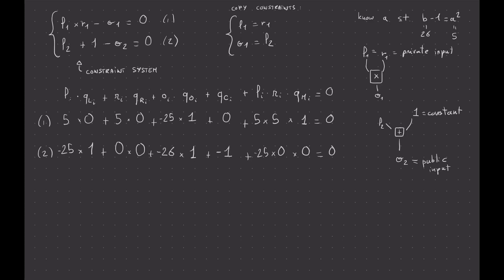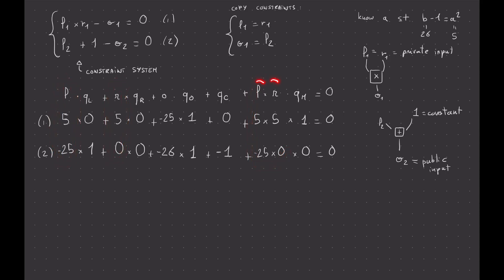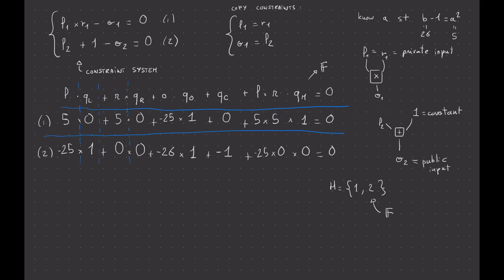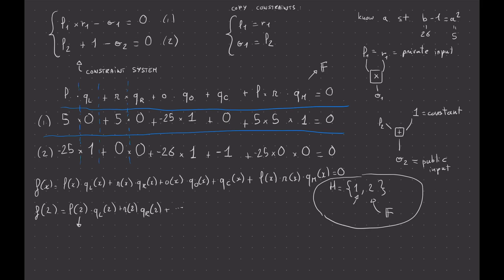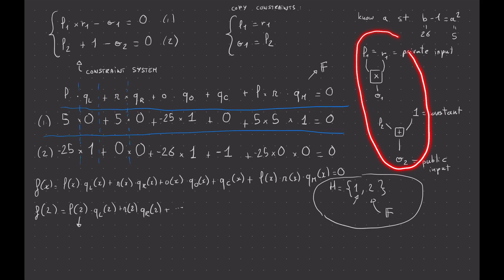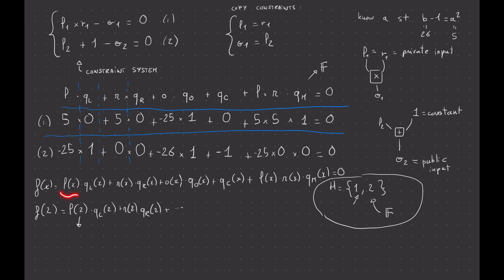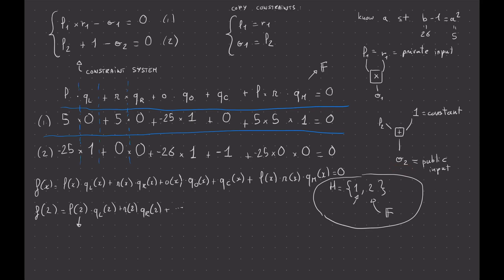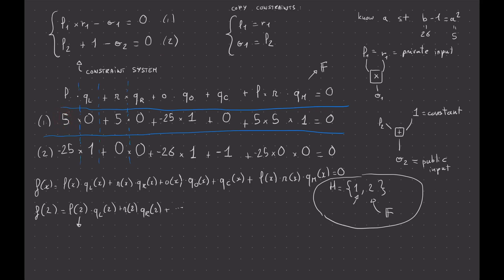How does PLONK work? Part 6: From constraint systems to polynomials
I recently got into general-purpose zero-knowledge proof systems (cryptographic primitives that allow you to prove the execution of a program without revealing some of the inputs), specifically the state-of-the-art PLONK proof system. This is a series of video I made to explain what I understood and learned in the past few months. There might be some inaccuracies, so I apologize in advance for that.

In this sixth video, I explain the compilation, or even compression, of a set of equations into a single polynomial. That polynomial represents all of our constraints, as long as it vanishes in an agreed set of points. With a polynomial in hand, we will be able to create a protocol with our polynomial-based proof system.